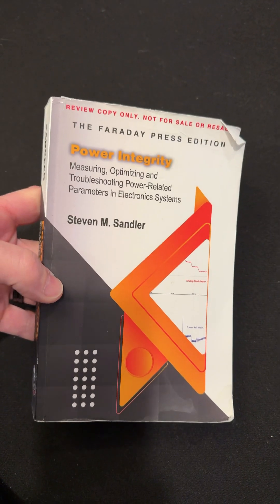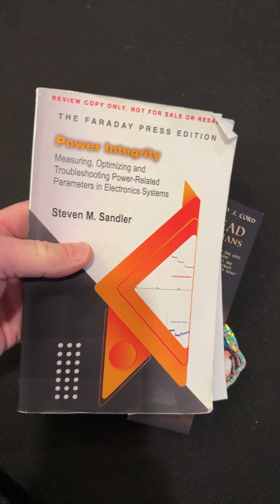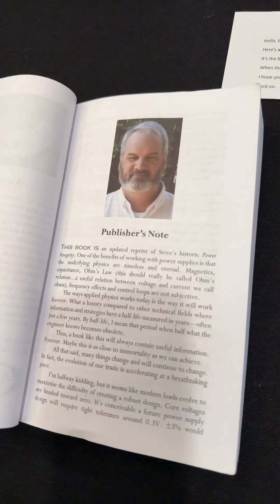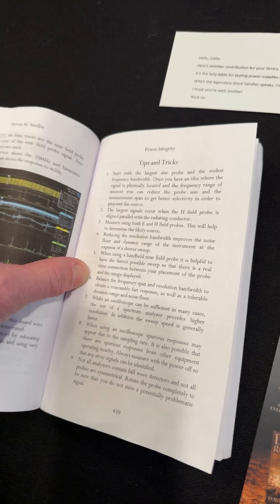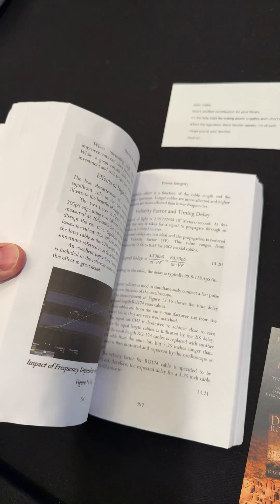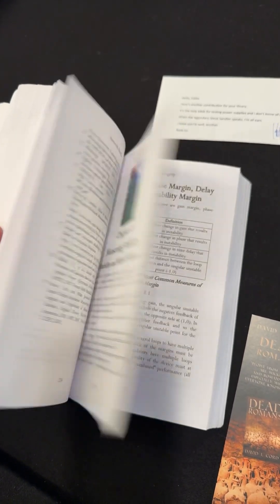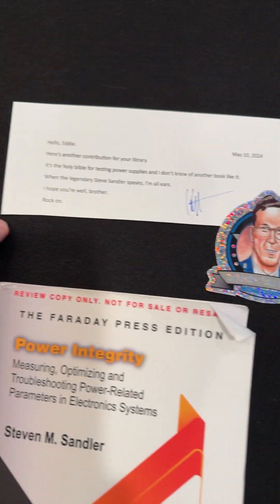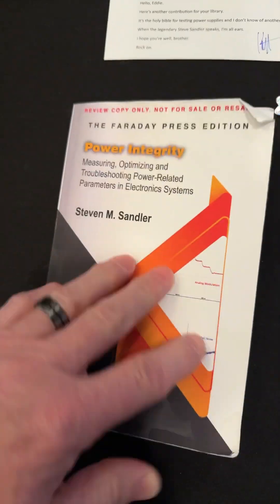Awesome Power Integrity Book by Steven Sandler - A must have for every Engineer;)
Awesome Power Integrity Book by Steven Sandler @FaradayPress